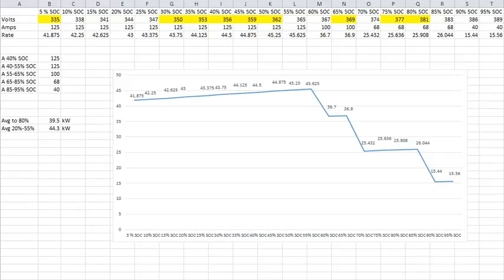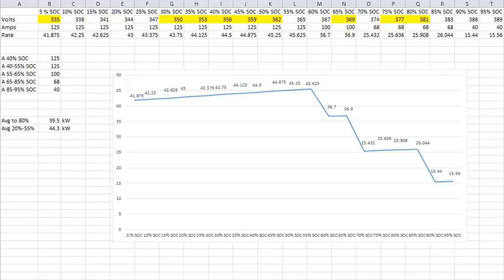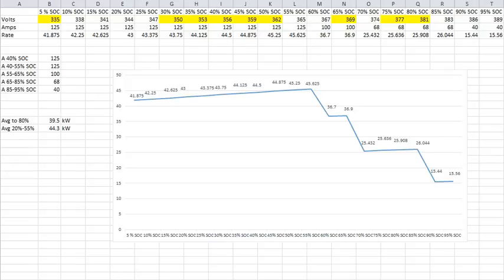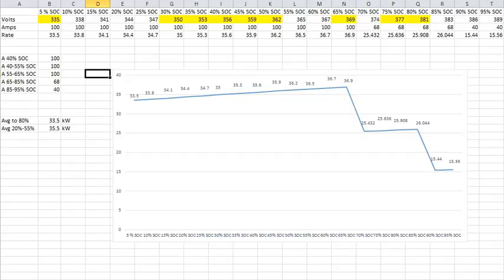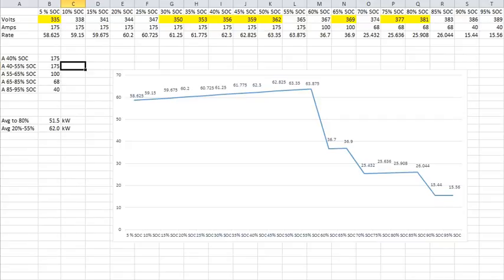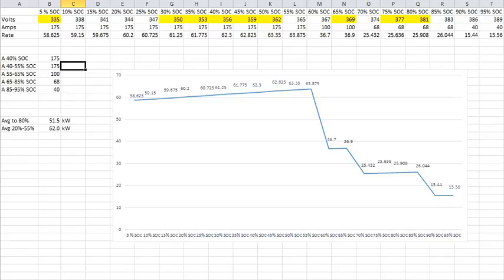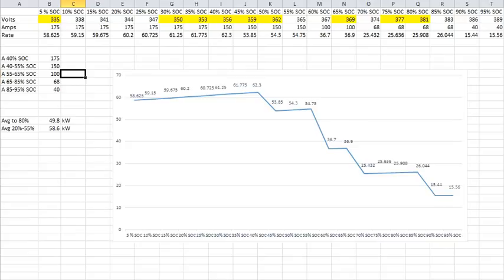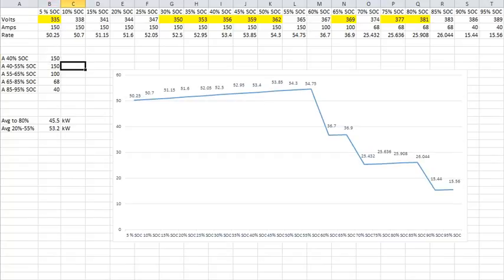Chevy Bolt EV Charge Rate Predictions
These are my observations after charging the Bolt EV at numerous DCFC stations under a number of conditions. Some of the numbers are not exact, but they are close.